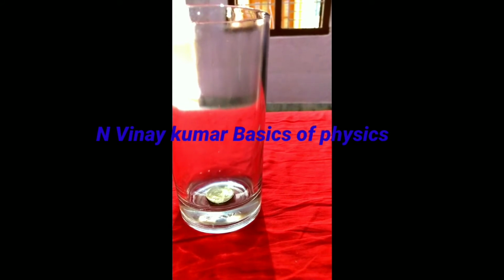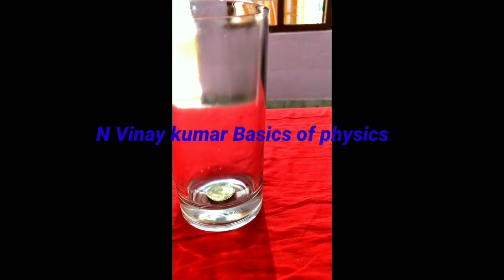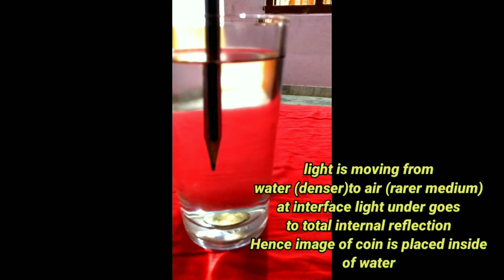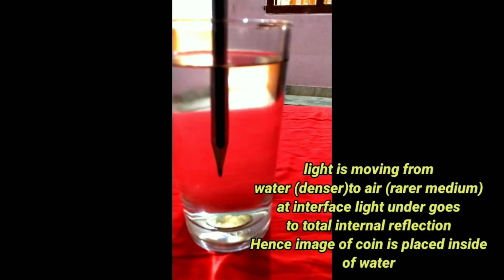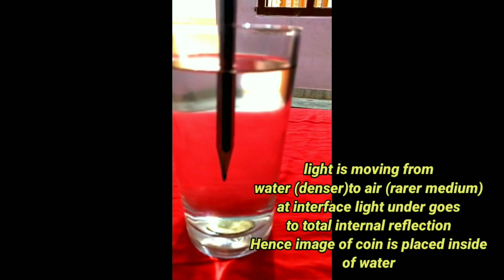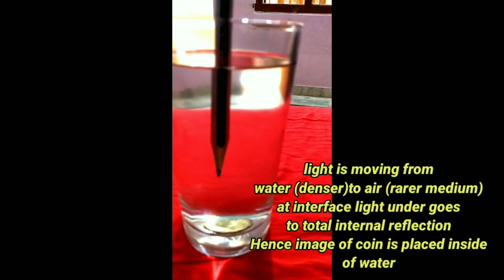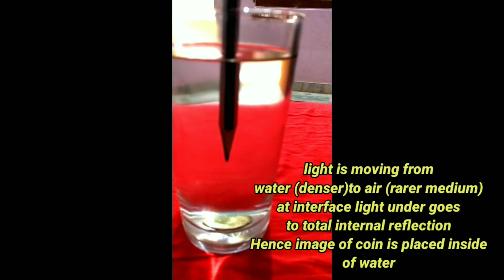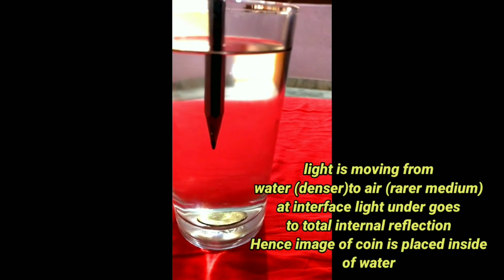refraction of light |pencil activity |class9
Watch this fun and interactive pencil activity to learn all about refraction of light! This video is perfect for those studying in class 9 and covers topics such as total internal reflection of light. Get ready to shine a new light on your science studies with this refraction of light tutorial!
Want to learn about the refraction of light in a fun and interactive way? Check out this pencil activity for class 9 students! Learn about total internal reflection of light and more in this educational video. totalinternalreflectionoflight class9 refractionoflight pencilactivityApplication of Total internal reflection of light.activity 7